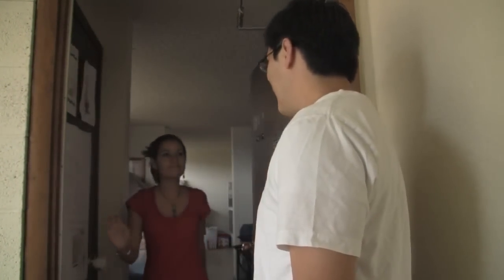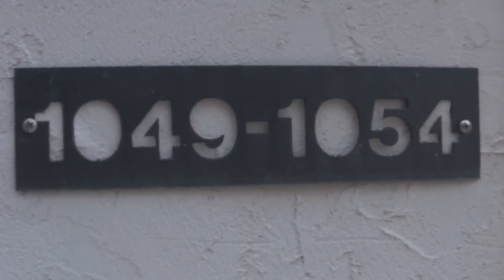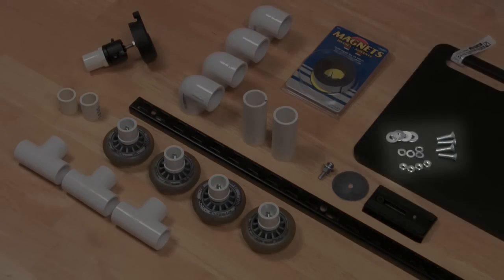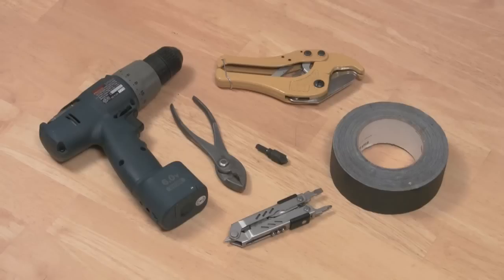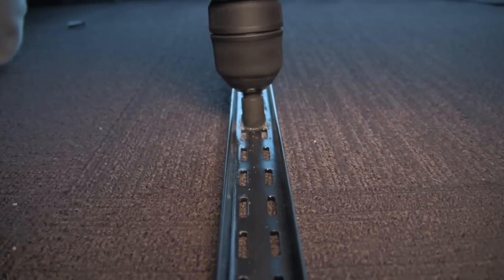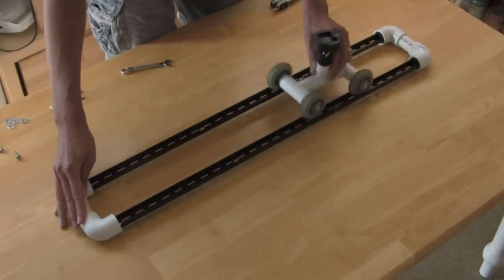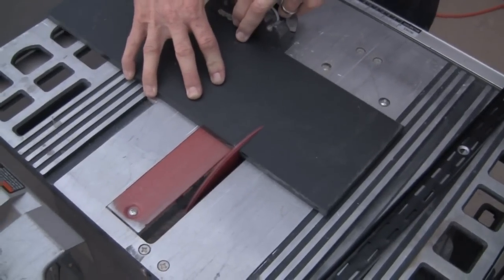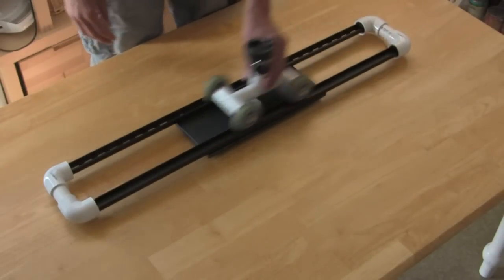DIY Camera Slider (Trolley Dolly)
Camera sliders are very popular right now, providing a dolly effect in a limited range.  Here's my version which departs from what everyone probably expects.

PARTS LIST:

camera trolley
4 x rollerblade wheels (used)
4 x 1/4" bolts, 2" long (if your wheel bearing doesn't have a spacer use 5/16" instead)
8 x 1/4" nuts (or 5/16" nuts if the above bolt is also 5/16")
5 x 3/4" PVC plugs
3 x 3/4" PVC tee joints
2 x 3/4" PVC pipe 1 1/2 - 2" long

camera mount
1/4" bolt 1" long
1/4" nut
1/4" lock washer
Mini ball head
Sima Quikconnect (optional)
Metal camera quick release system (optional)
trolley track
cutting board (I used a black one)
4 x 1/4" countersink screws 1 1/4" long
5 x 1/4" washers
5 x 1/4" lock washers
4 x 1/4" nuts
your tripod's quick release plate
1/4" fender washer
1/4" screw 1 1/4" long
10' roll of 1/2" magnetic tape
4 x 1" PVC elbow joints
2 x 1" PVC pipe 3-4" long
Real Organized black shelf rail, 70" long